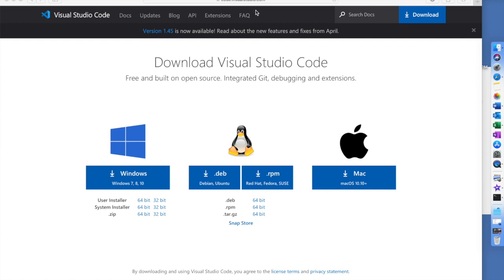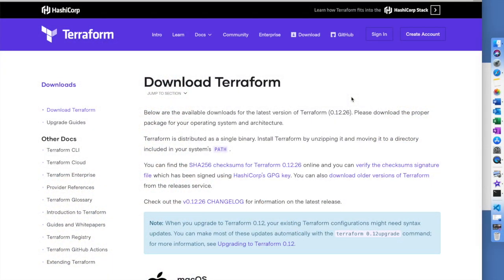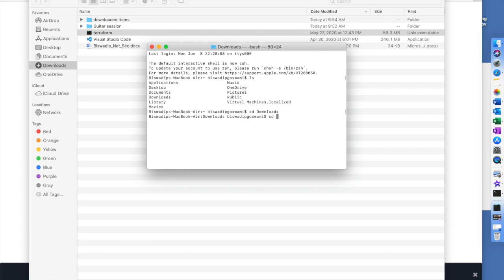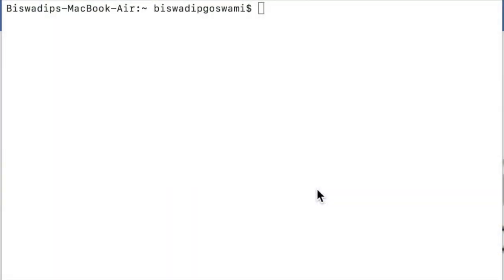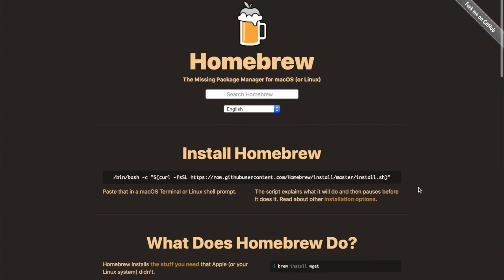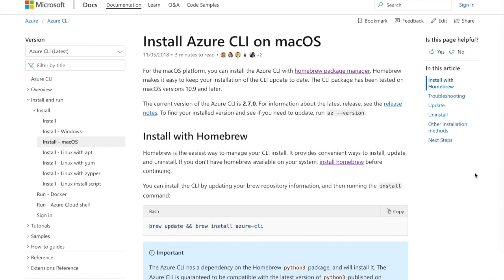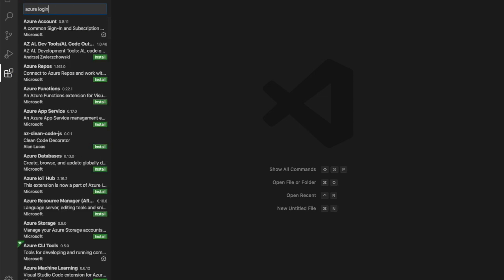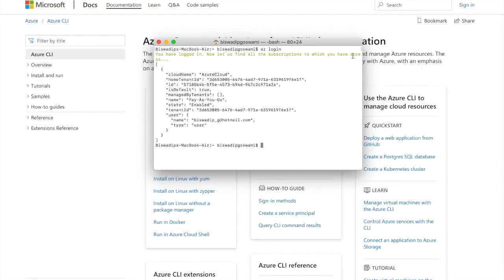How to Install Terraform and Azure CLI on MacBook Air: Step-by-Step Guide(2020)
In this video, we'll show you how to install Terraform and Azure CLI on your MacBook Air. Terraform is a popular tool for building, changing, and versioning infrastructure, while Azure CLI is a command-line interface for interacting with Azure services. We'll walk you through the installation process step-by-step, and show you how to set up your environment variables and authenticate with Azure. You'll learn how to create an Azure resource group, deploy an Azure resource using Terraform, and manage your resources using Azure CLI. Whether you're new to Terraform and Azure, or just looking for a refresher, our guide has everything you need to get started.

0:43 - The Query!
0:59 - Our Need!
1:38 - Download Visual Studio Code!
3:13 - Install Terraform!
7:15 - How to check the version!
8:36 - Homebrew Install!
10:12 - Azure Cli!
12:59 - Azure Marketplace!
14:08 - Azure Login!
15:36 - Summary!
16:21 - Subscribe!
Below are the required URL's to refer:

Installation demo is carried on Mac Book Air.

Creators:
Biswadip Goswami
Amrita Bhaumik

Join the Telegram Channel(Invite Only) to learn and keep up-to date in cybersecurity

Let me know guys any other challenges that you faced during installation.